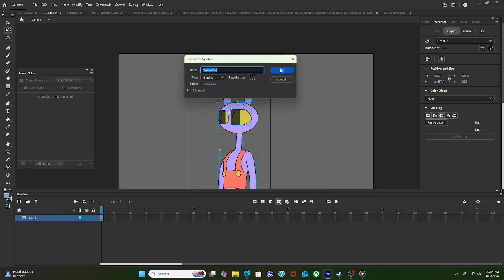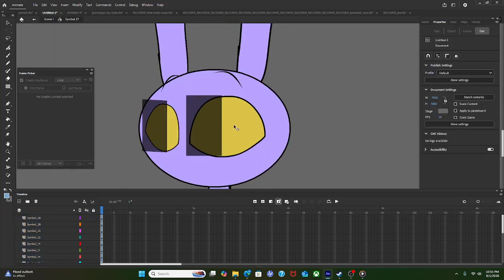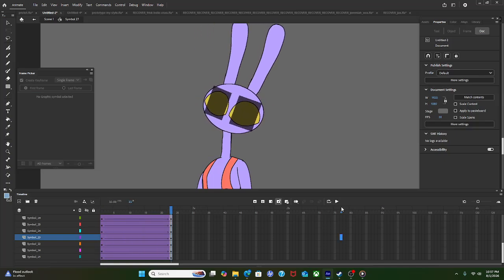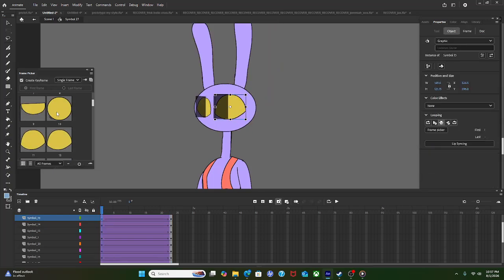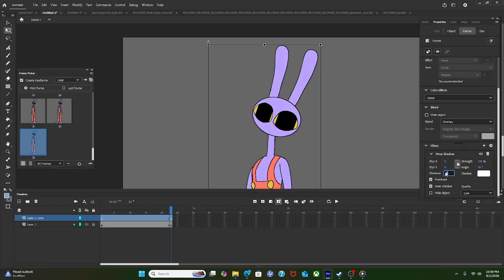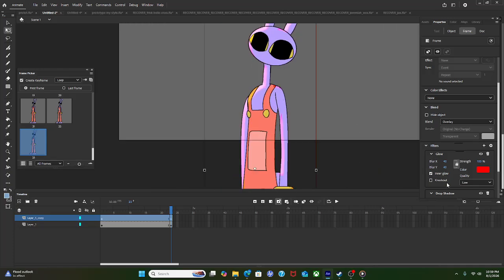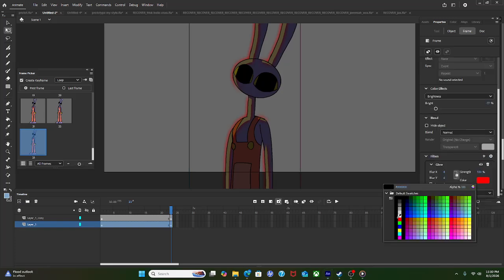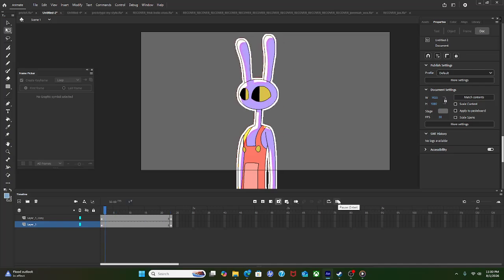How i tweet and mask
This is for adobe animate but you can do mask on flipaclip too but a bit harder